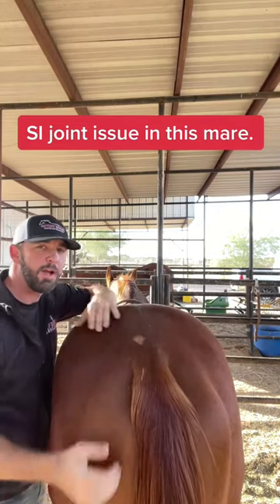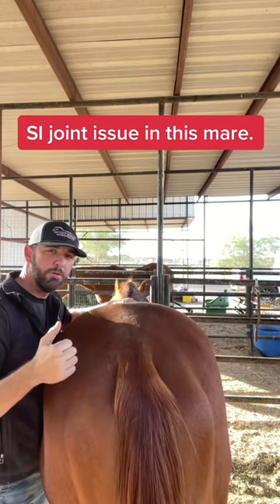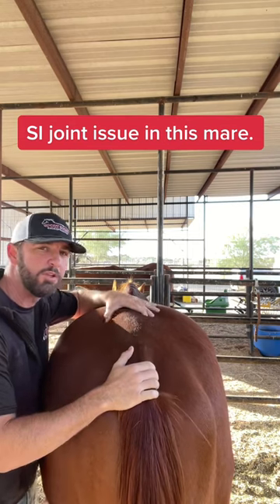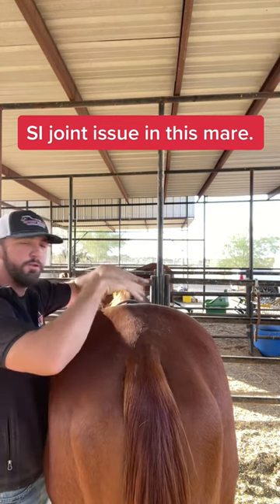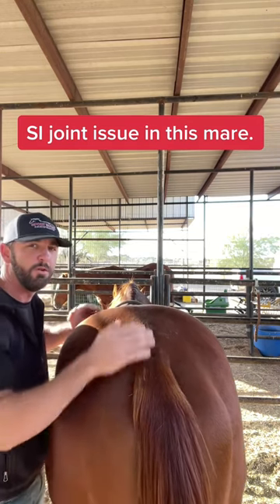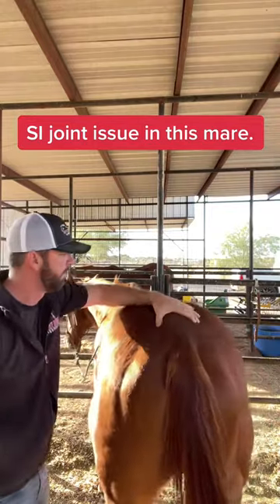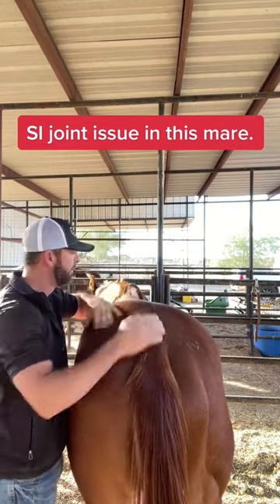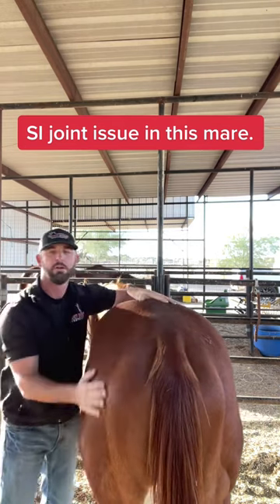Equine chiropractor shows how he checks for SI joint dysfunction on this horse.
Tightness or lack of range of motion during the early part of lateral flexion of the pelvis, indicates SI joint dysfunction. This is how I check for that.